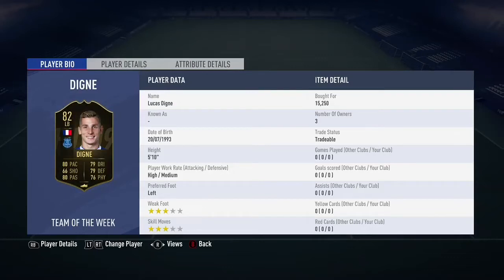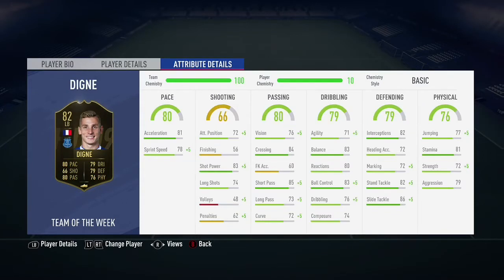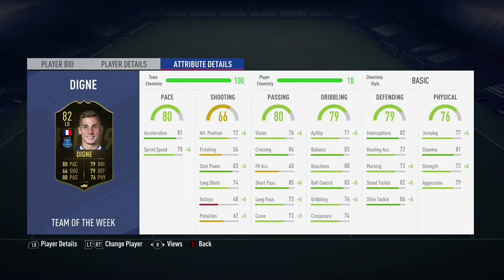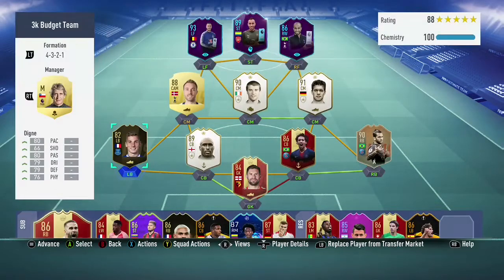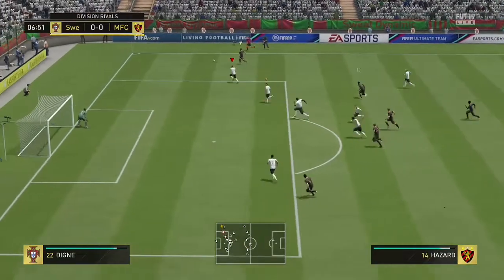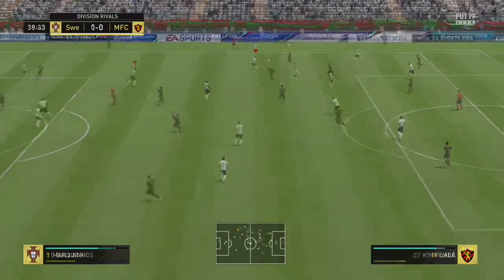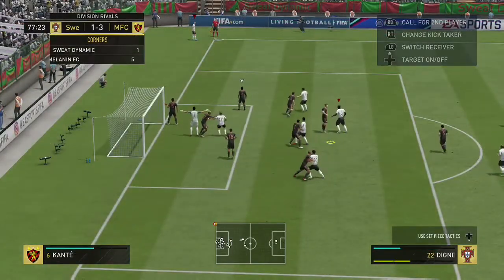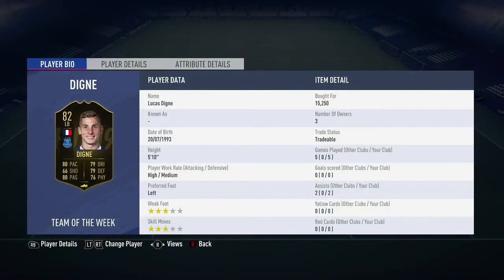FIFA 19 | (82) INFORM Lucas Digne Player Review